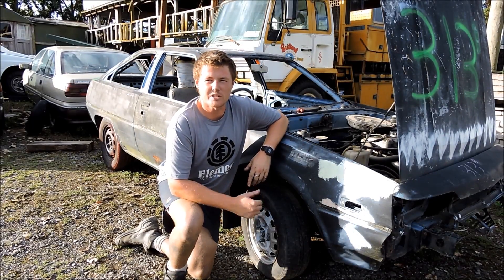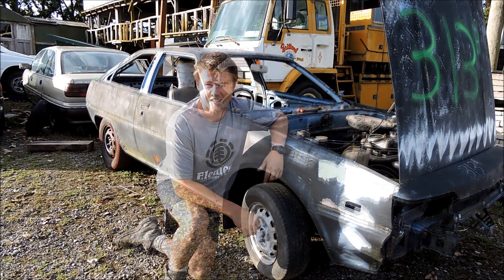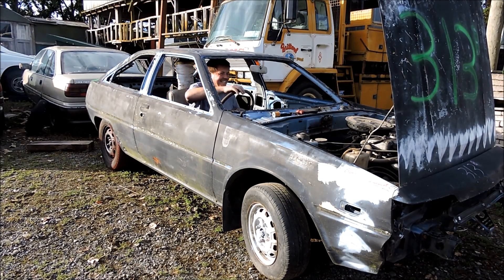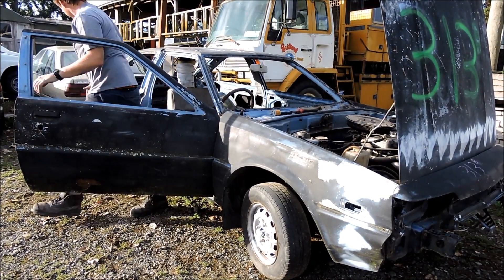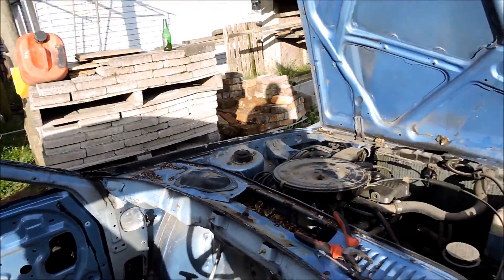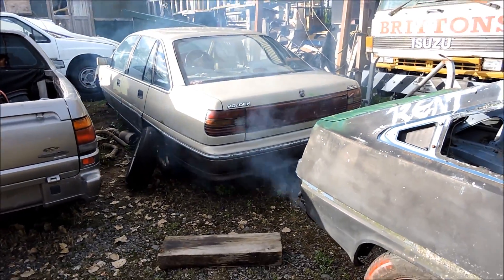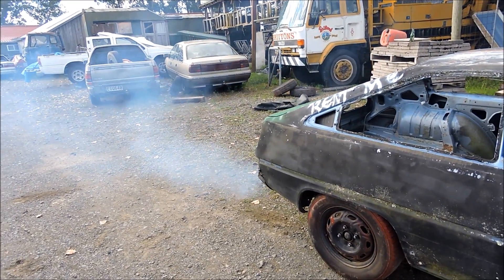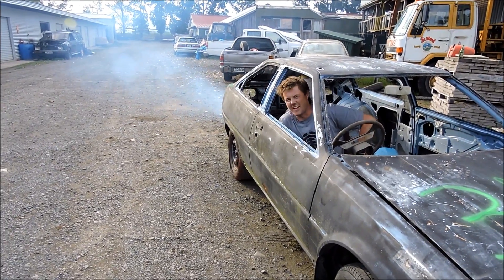Sitting for 8 years will it start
brought a mitsubishi cordia for the demo derby, it sat for 8 odd years after someone had dreams to derby it and never made it there for some reason, well the time has finally come cordia! This is the first time its ran in a long time and in 2 weeks it shall never run again!